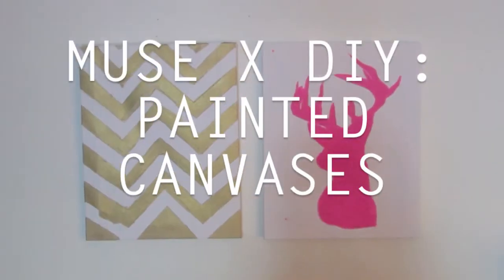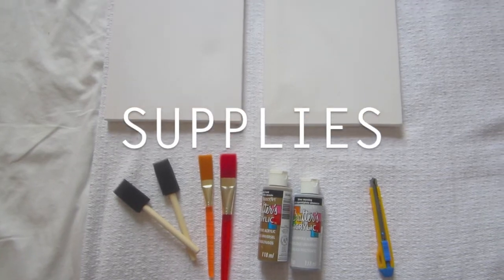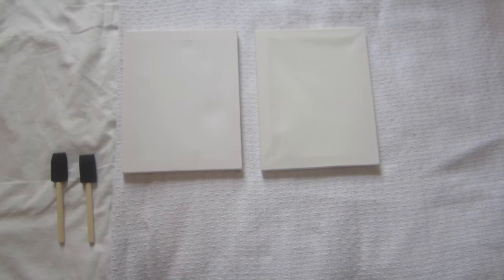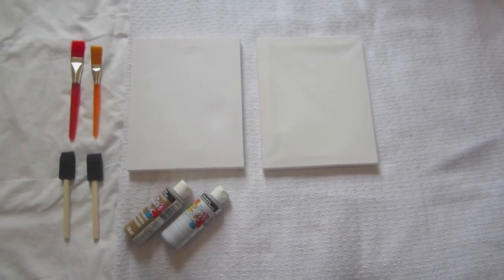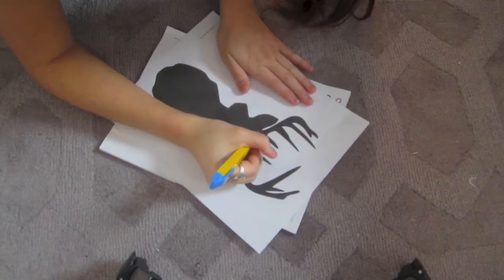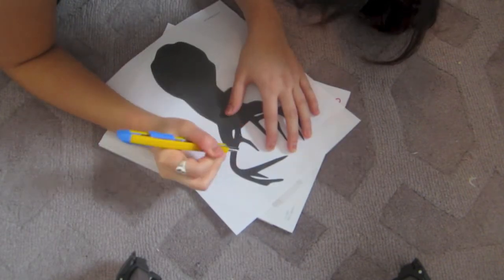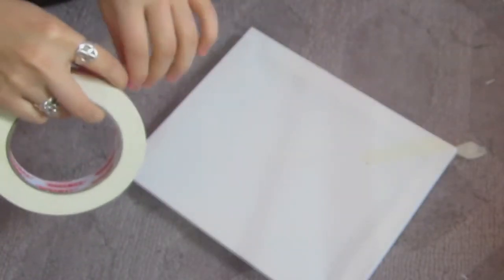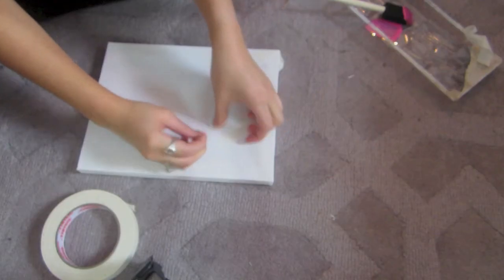MUSE X DIY: PAINTED CANVAS DUO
We're back with another DIY!